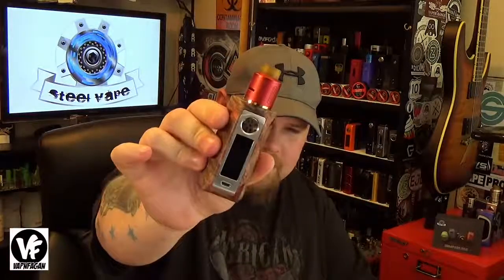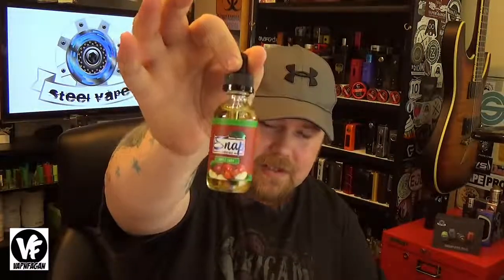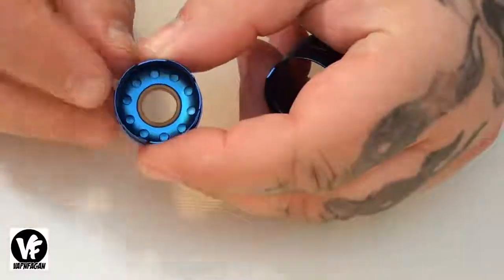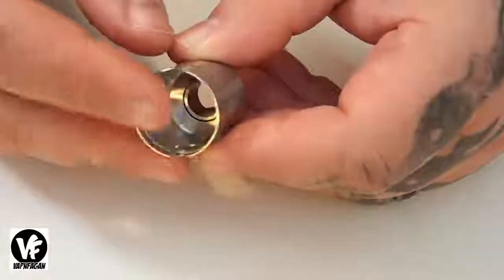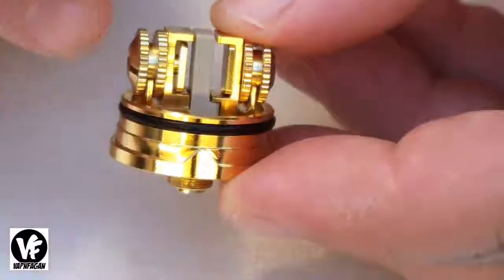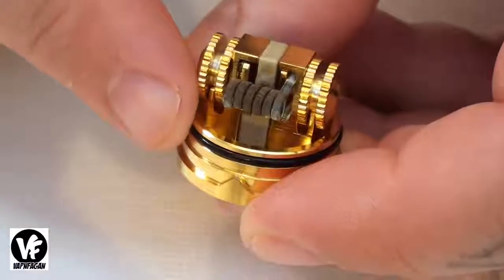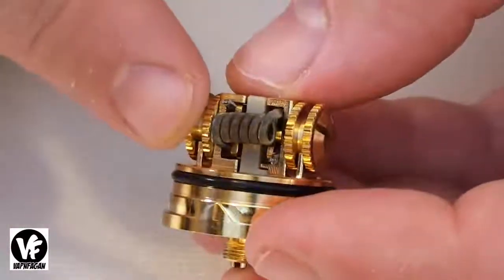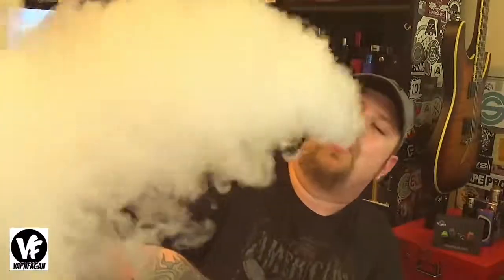Steel Vape Compass RDA Unique Different VapnFagan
is the vape lite misplace any good?
Is there anyway to load vape on infinity evolved or other mod packs?
CheatBreaker catch vape when off?
Vape V3 Crash? UnsupportedOperationException Has anyone else had this problem and if so, is there a fix?
On what servers will not ss? If you play with vape ghost client v3.
Can concentrate vape pens be used as batteries for 510 oil cartridges?
Vape Lite settings (need) - Where is the self destruct button on vape lite launcher ?
How do I set up an MT101?
What's the best vape juice flavor?
Travel with vape?
Best way to vape CBD?
Vape friendly? Anyone know any festivals coming up that'll let me bring in my vape?
Are the effects any different between vaping/dabbing pure isolate vs vaping CBD vape juice made from isolate?
Filling Empty Vape Carts with CBD?
How do I airport/flying with Aspire Breeze 1 &amp; Vandy Vape Pulse BF 80W?
Good Dry Herb vape for home use without breaking the bank?
Why are flavored cigarettes banned in the US but not flavored vape juice?
Vape client outbreak. Why isn't Hypixel doing anything?
Is there a coil for my tank, or some other coil/tank combo, that I should be using to vape 90% VG juice instead?
How do I get a set up?
Vape Coils For Dummies - WHAT COIL IS FOR ME?
looking for some dry herb vape pen. any suggestions?
Cheapish vape under $200 ?
Vandy vape Pulse 80w compatible squonk bottles?
Why so many vape shops?
Is my vape making wax?
is there a 'better' (more silent, less messy) way to vape H rather than foil?
Which vape can produce the most vapor? [Question]
Canabis oil/vape - What should I expect?
Looking for a creamy, flavourful, actually good juice. All the juice I’ve tried from my local vape
What's a good vape that takes weed juice?
Would this work in a 20a vape?
Where can I get vape fluid Barretto?
Can you use this to charge devices other than phones or tablets? for example, a vape?
Where i can buy the vape coil?
Help getting a small water pipe for my vape?
[question] Can I buy a vape in Amsterdam and bring it back to the UK on the plane?
Suggestions on some new vape flavors to try?
First vape advice: Which Dynavap to buy?
Why are people so obsessed with vape pens?
Does anyone know of a place that has torquise/cyan vape bands?
[QUESTION] Can you mix CBD (vape juice/tincture/extract) with pre-made oil/distillate cartridges?
Anyone here use the pulsar remedi vape pen?
Can you vape pot after having parts of a lung removed for lung cancer?
What would happen if you hit a vape on the moon?
Is there another herb (legel) that i can vape and get clouds? or some good vapor?
Best vape pens?
Can this be used to charge a ganesh ggo vape pen?
Do you guys mix 0 % nicotine vape juice and cbd ejuice?
Got a NRG coil, came with my vape. It says 50-110w best at 60-80w, is 60-80 going to burn my coils fast? or am I ok
Why do y'all think it's fun to go out and get drunk and high and waste money on drugs and vape, when you're barely passing your classes as is?
Anyone know of a good quality inexpensive dry-herb vape I can use to eliminate tobacco from my medicating/ social smoking?
Aramax Power for first Vape?
How well does your vape handle microdosing?
Best way to disperse vape clouds?
Legal CBD Vape Liquid Shop/Delivery iin India?
Can you use a smok stick prince to vape oil?
How much ejuice will I vape a day using a baby beast Q2 .6 coil?
Teachers who have seen kids possessing or using drugs/vape/ciggarettes, What were they doing and what did you do?
can I mix vape juice and co2 oil in a cart?
Vape that does it all?